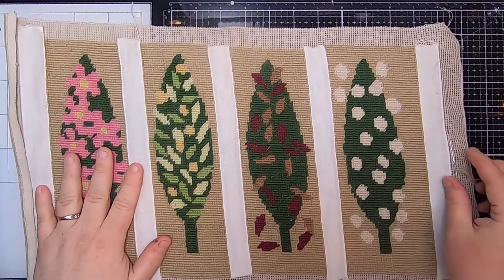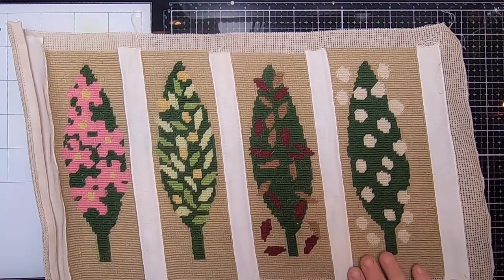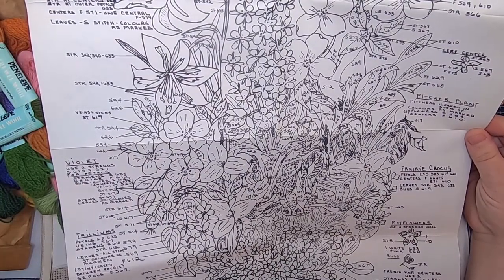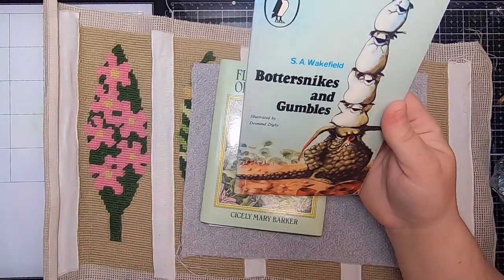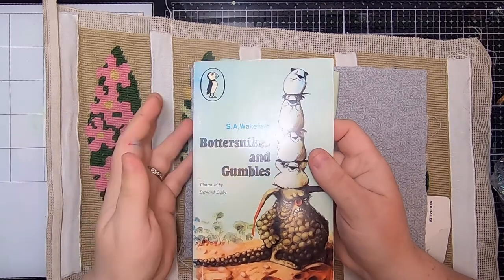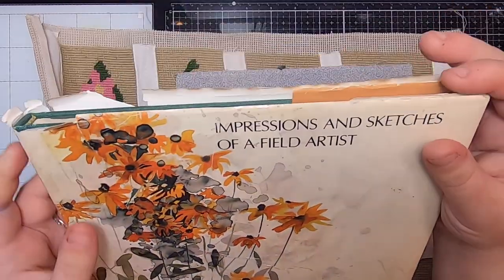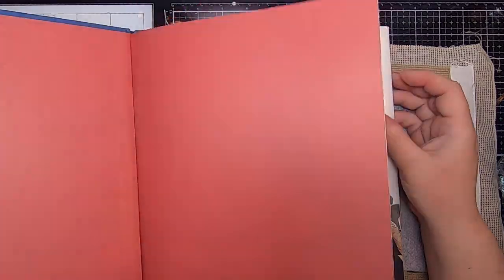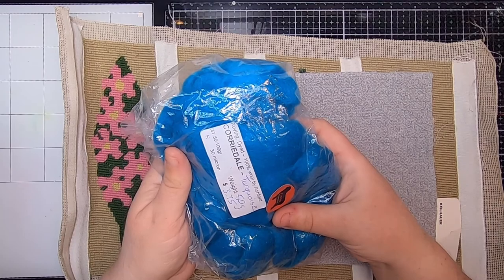Little Thrift Haul of Creative Supplies and Books